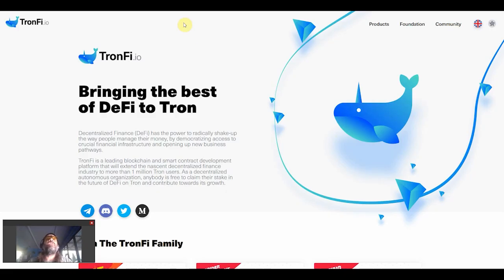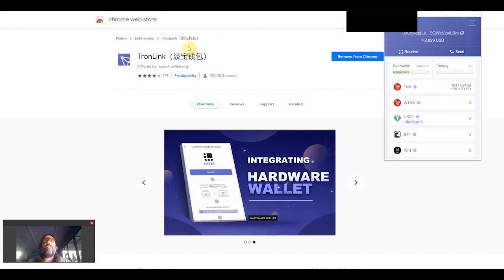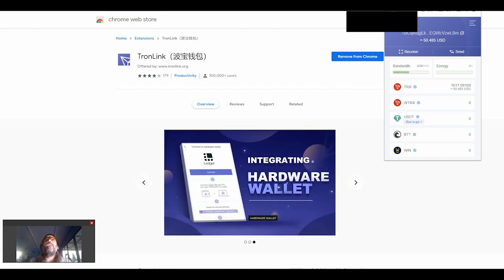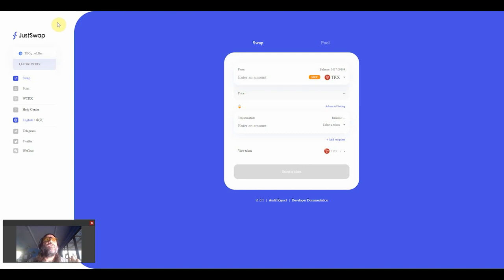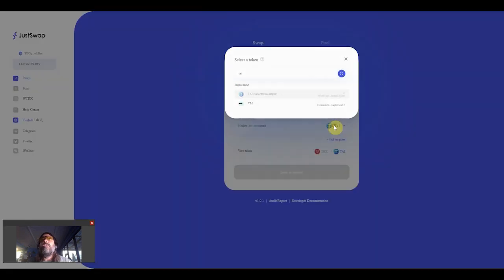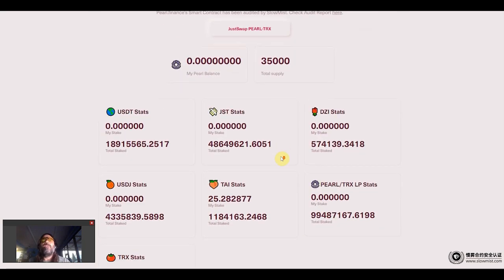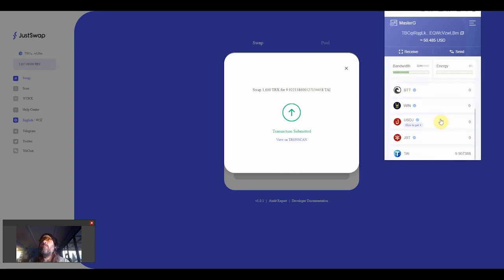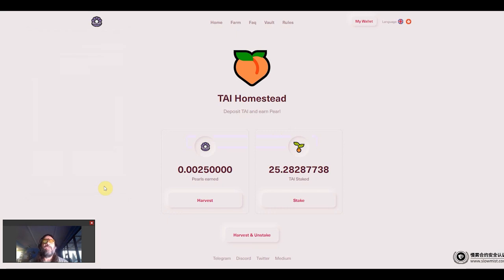How to Yield farm on Tron Network using Pearl finance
This is my first video explaining how to yield farm on the Tron network.
I feel this is a needed video as many people feel they have missed the boat as the Ethereum version of yield farming is way to costly now.
This is a step by step video explain how you to can join the community on Tron.

Here are the steps you will need to follow.

Step 1: you will need to add a meta mask equivalent for Tron network which is a chrome extension called Tron Link .
Add this to your browser and then open anew wallet NB: Remember to save those pass words somewhere safe.

2nd: Buy some TRX tokens or if you have some send them to this address of the Tron Link wallet, TRX is available on many exchanges I personally use Binance my referral link is below.

3rd: Now that you have bought some TRX and you have sent it to your Tronlink browser wallet you can go to the Pearl.Finance website and collect your wallet. If you go to farm you will be able to only farm TAI tokens at this point (Please this is important don't try farm other tokens yet ) So how to change your TRX tokens for TAI tokens.

4th: Open and connect your Tronlink wallet, you will then be able to swap your TRX for TAI please make sure you use the correct address for the TAI

5th: Once you have swapped for your TAI you can now go to the farming tab on the  Pearl.finance site and go to the TAI staking and you can now stake.